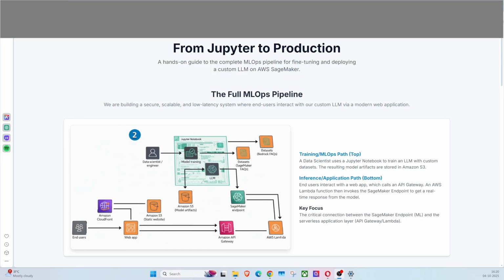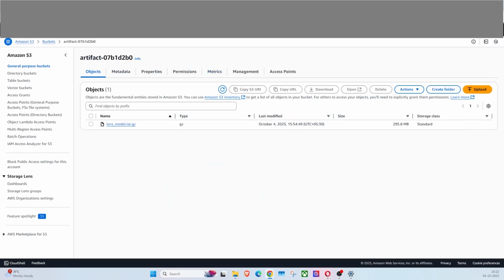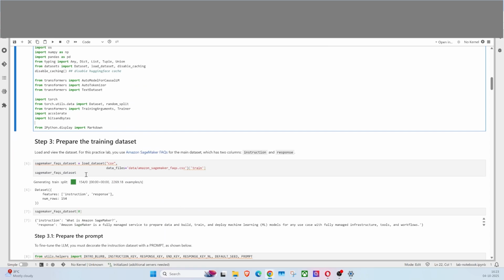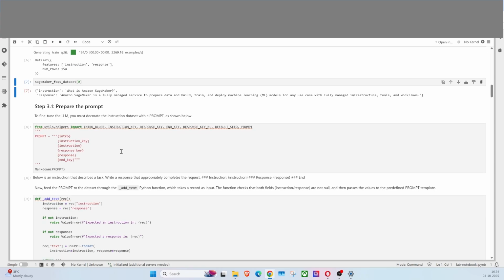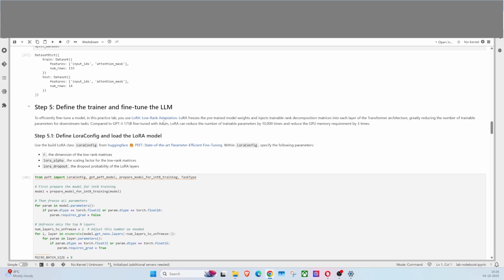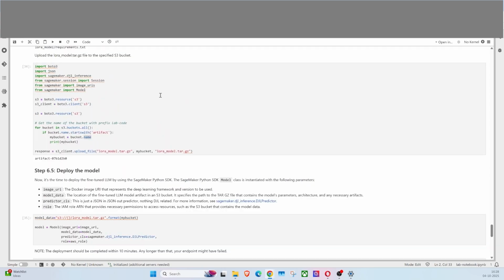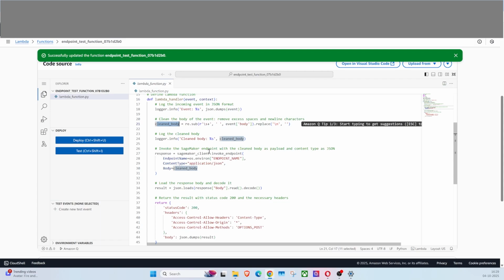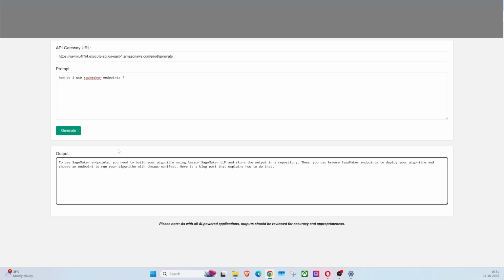Jupyter to Production: Deploy a Custom LLM for Customer on AWS SageMaker in 4 Steps [MLOps]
Go from a simple Jupyter Notebook to a production-ready Large Language Model (LLM) deployed on a scalable AWS SageMaker Endpoint. This **end-to-end MLOps flow** breaks down the entire pipeline, showing you exactly how Data Scientists and ML Engineers deploy custom, fine-tuned models today.

We use **QLoRA** for efficient, cost-effective fine-tuning, deploy the model artifacts directly to a **SageMaker Endpoint**, and integrate it with a **Serverless web application** using **AWS Lambda** and **API Gateway**.

1.  **SageMaker Setup:** Importing the required codebase and preparing the notebook environment.
2.  **Fine-Tuning Techniques:** Reviewing and implementing **LoRA/QLoRA** for memory-efficient training.
3.  **Deployment:** Preparing your fine-tuned model and deploying it to a high-performance, real-time **SageMaker Endpoint**.
4.  **Application Integration:** Connecting the SageMaker Endpoint to a practical, public-facing web app using **AWS Lambda** as the "serverless glue."